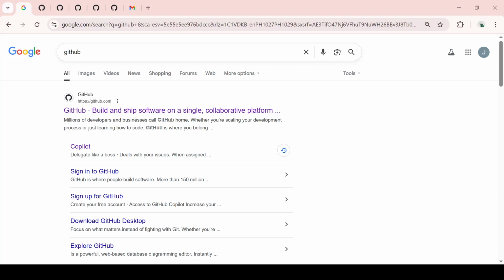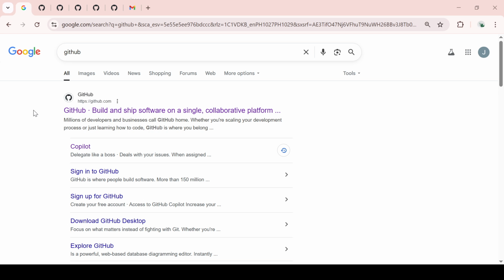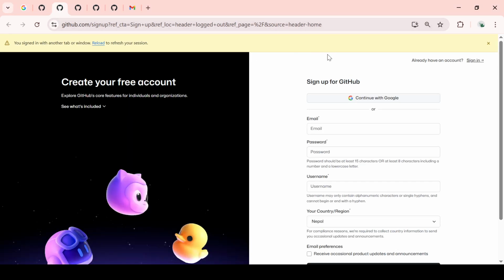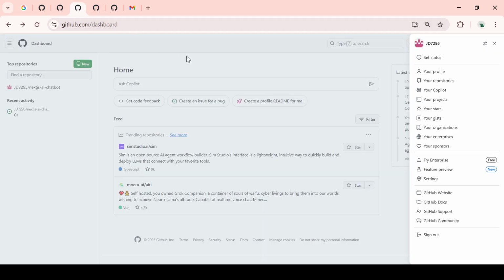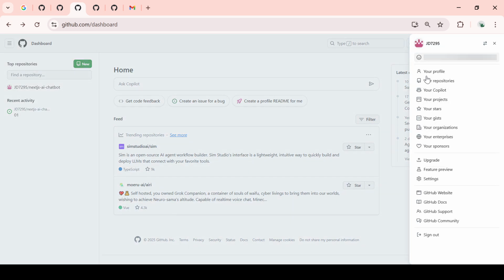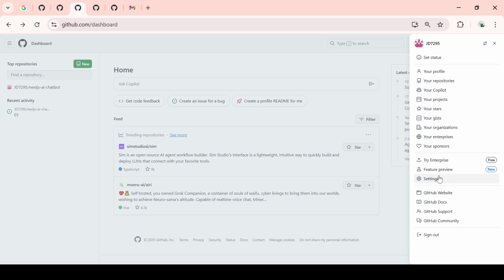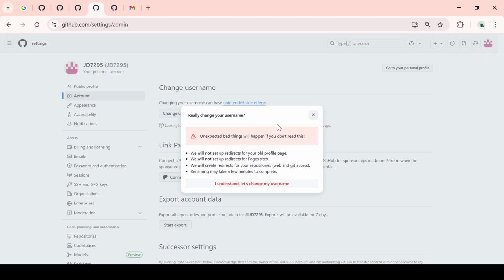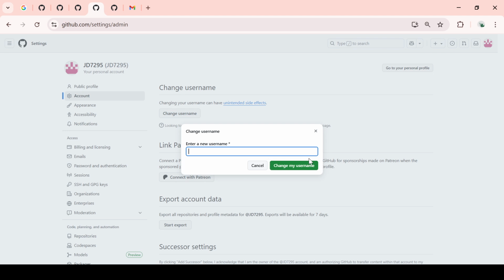How to Change Github Name [2026 Full Guide]